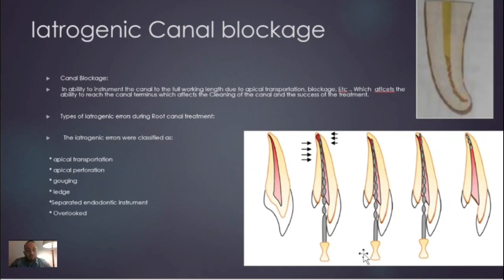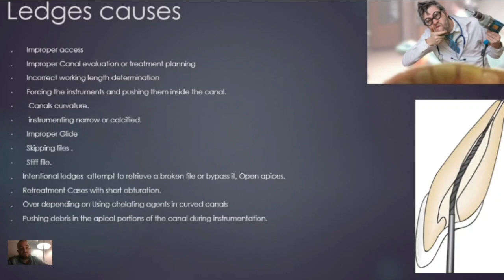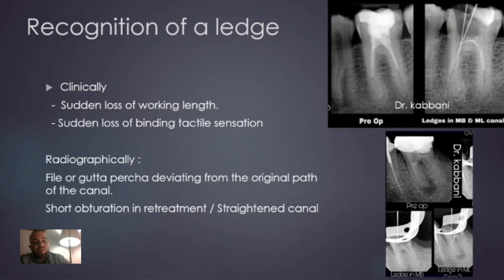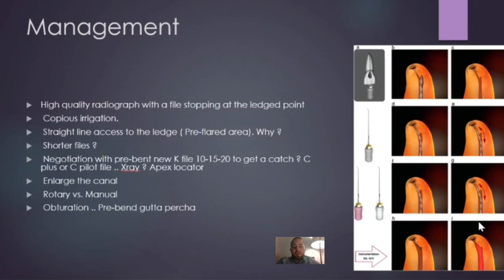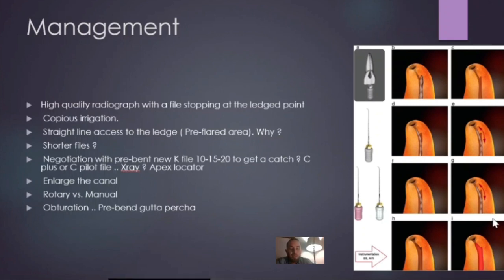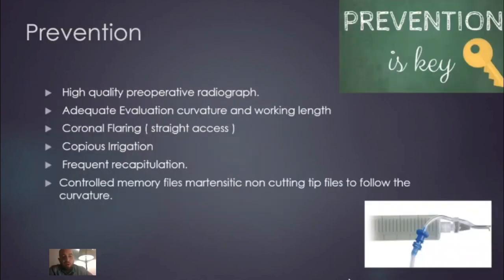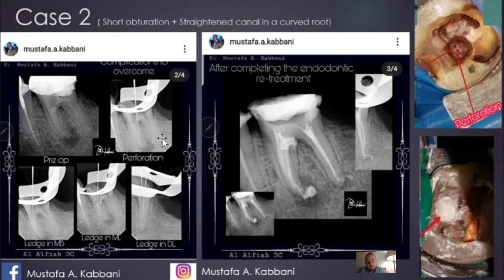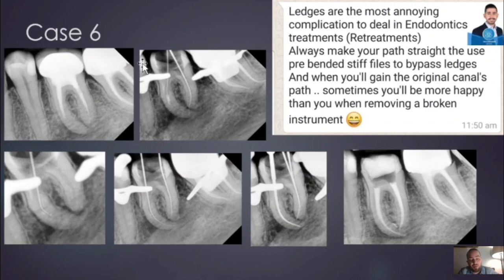Ledges battle: lets win together. Dr. Mustafa Kabbani